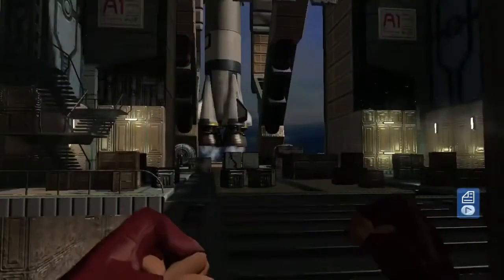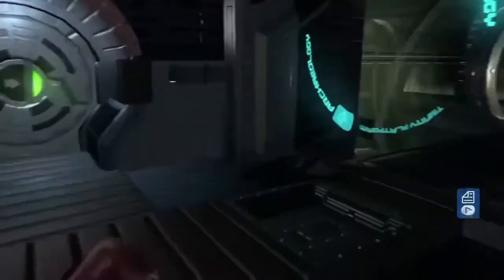Perfect Dark Zero IL Tutorials: Trinity | Infiltration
Sorry about the occasional background noises